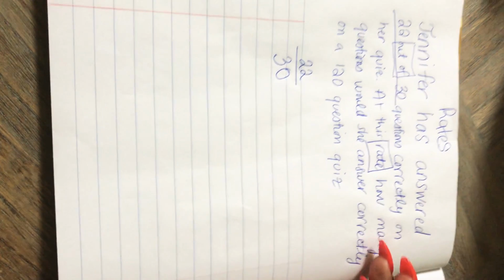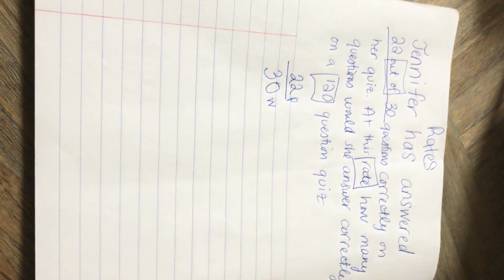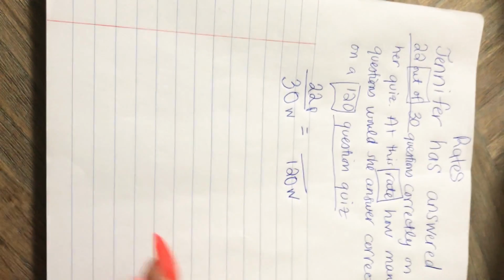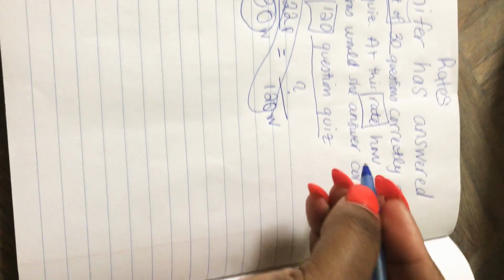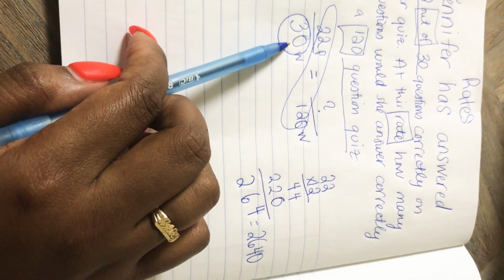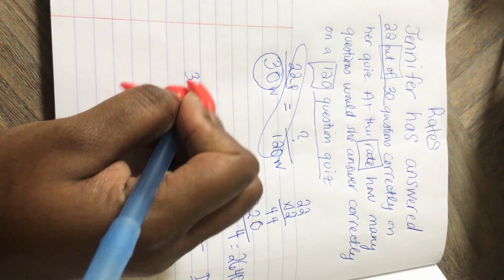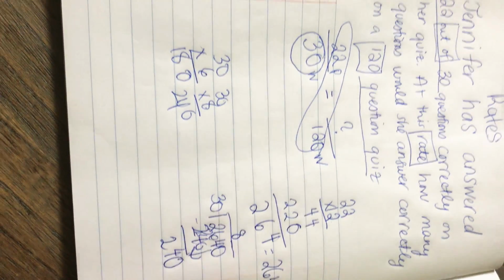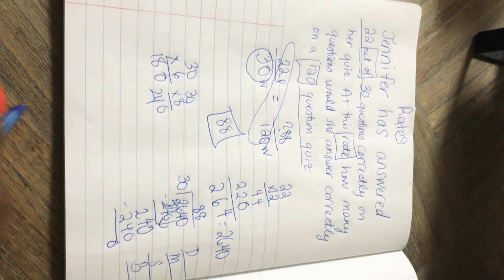Ms. Stringfellow finds a rate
Finding a rate from a word problem